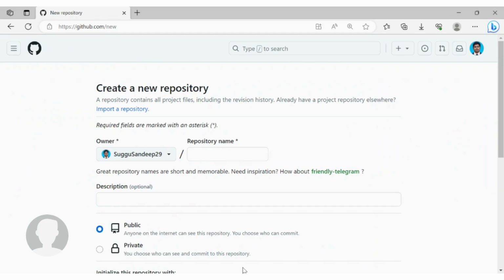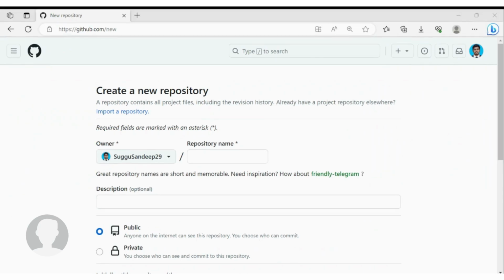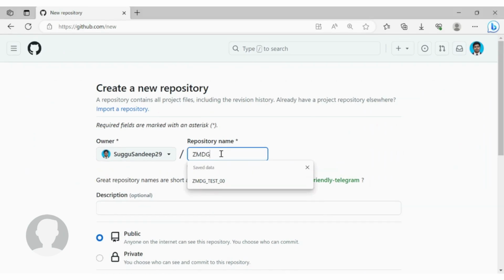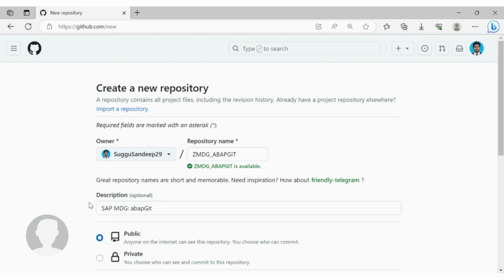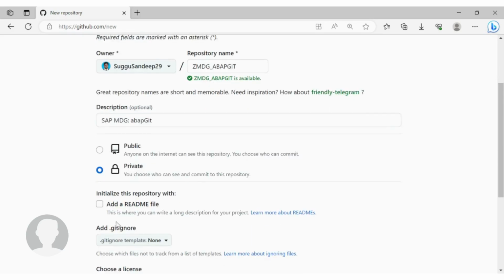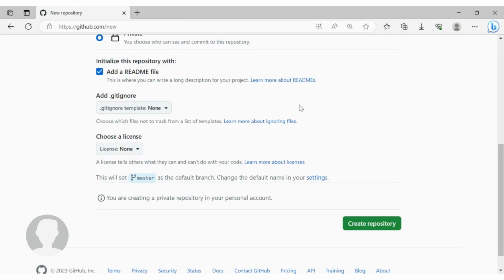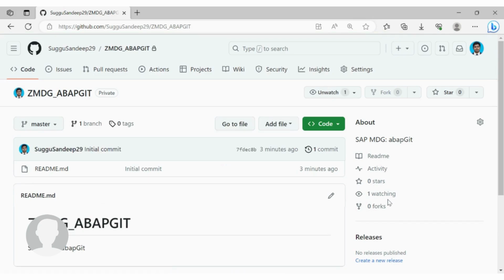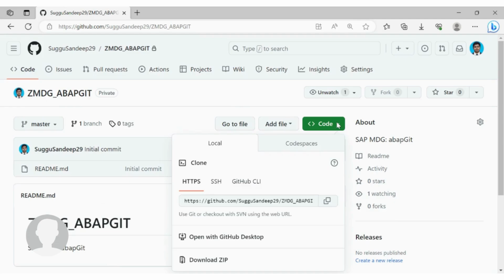abapGit: GitHub Repository Set Up